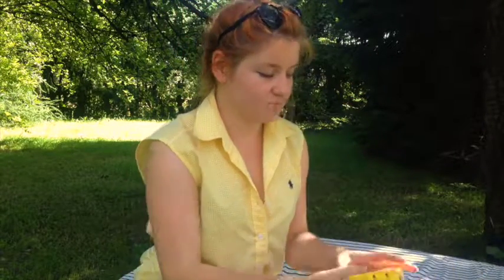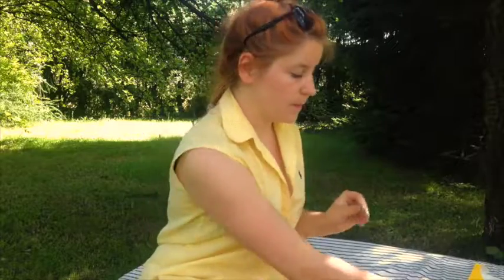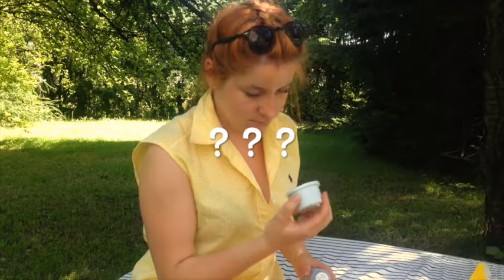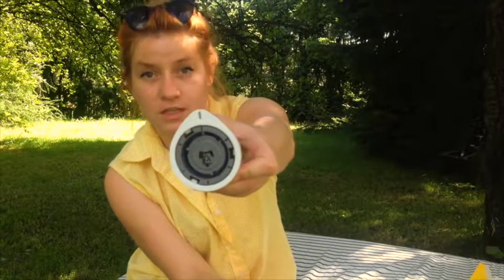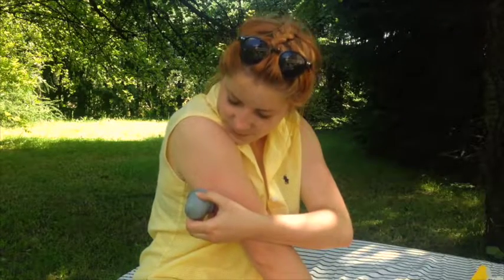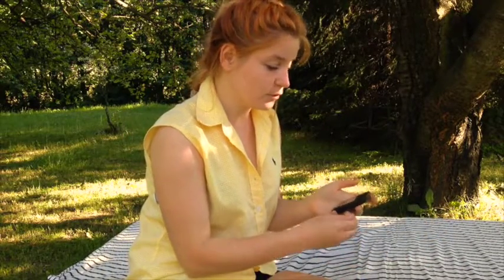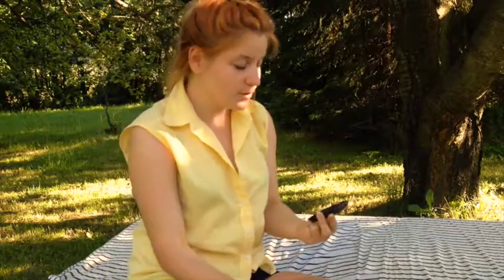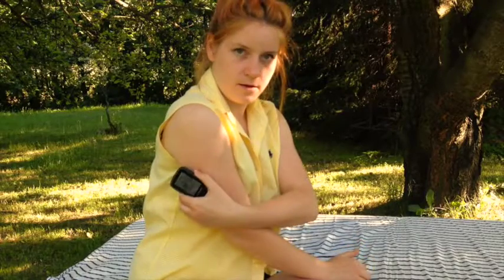JA CUKRSYK | FreeStyle Libre pierwszy test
Postanowiłam pokazać Wam życie z ‪#‎FSL‬ (freestyleLibre) od pierwszych chwil, od kuchni, od pierwszego sensora:)